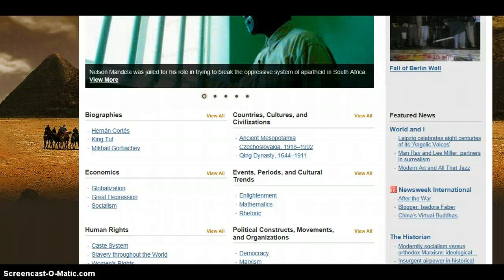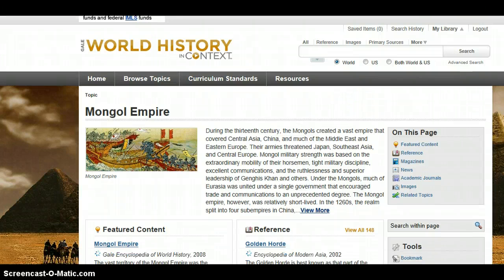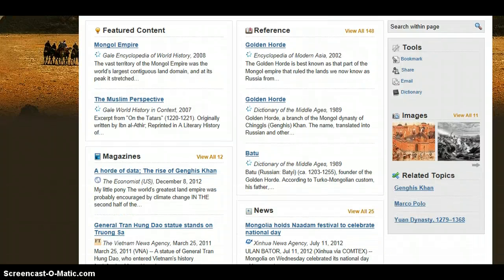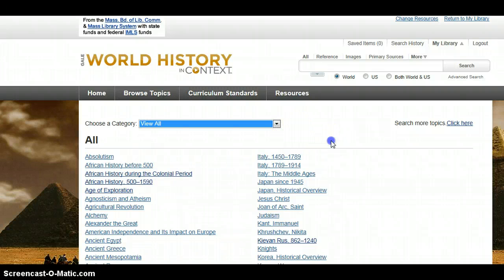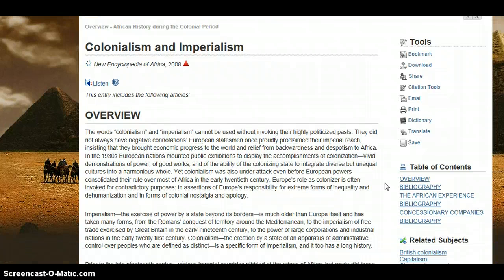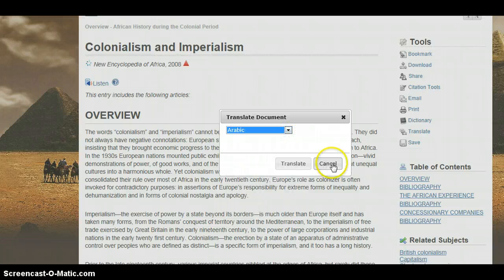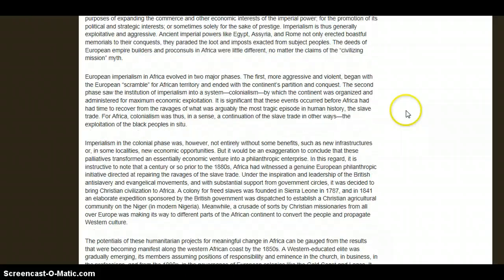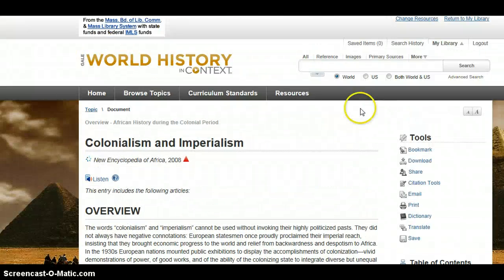Searching World History in Context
Tips for searching World History in Context